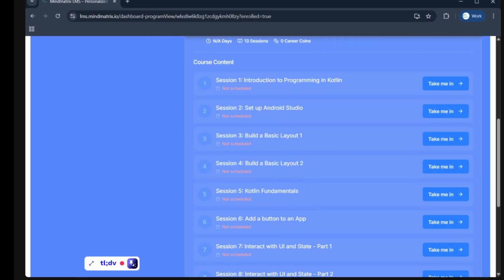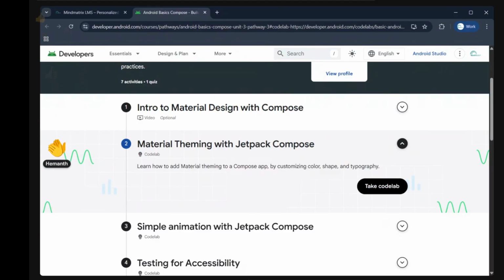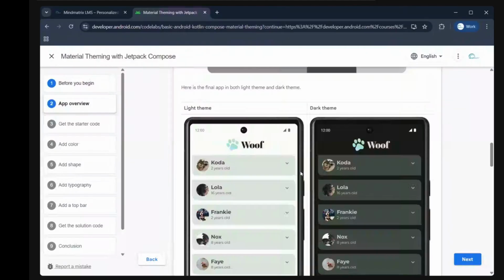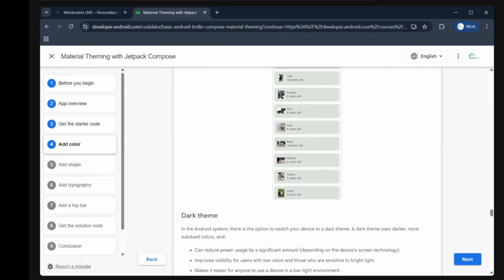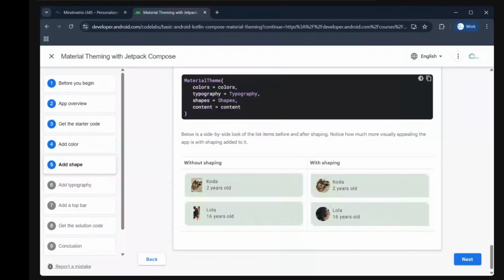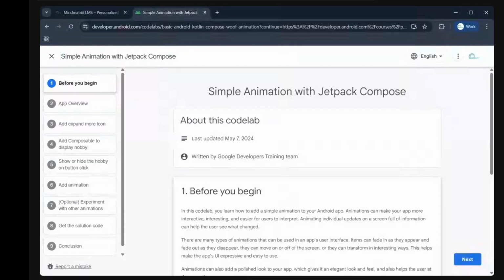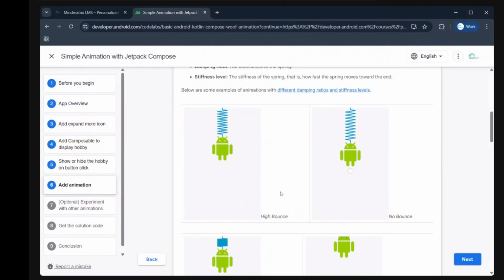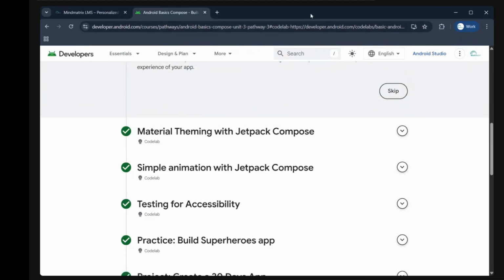MIndMatrix 3rd March Meeting